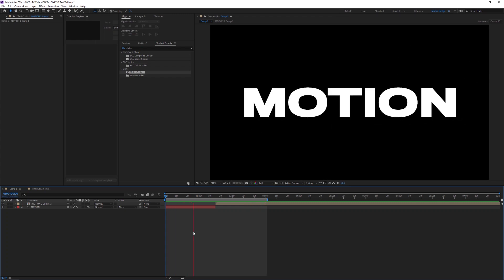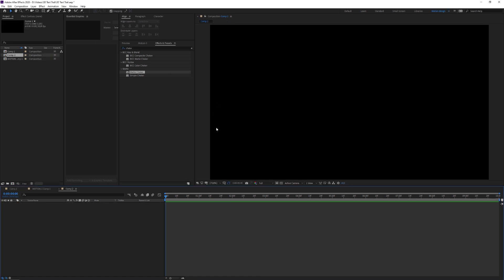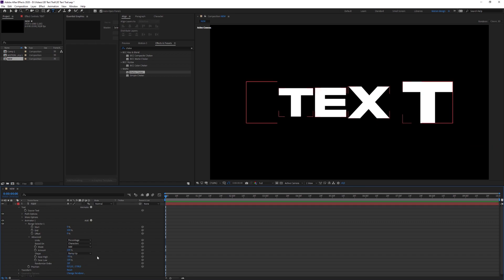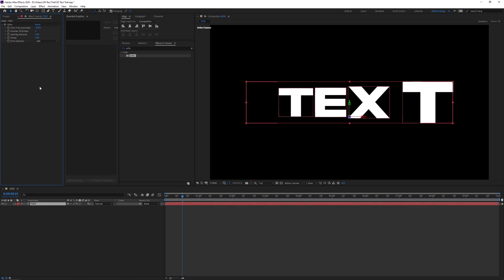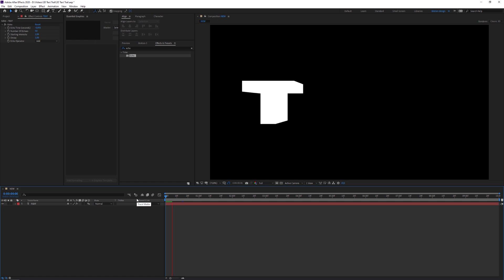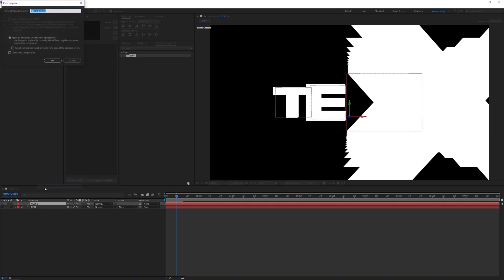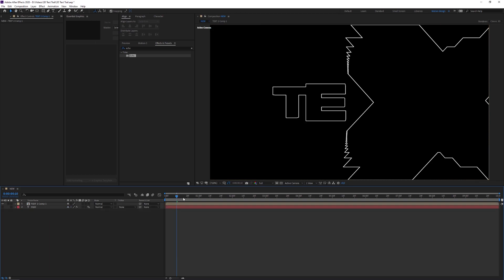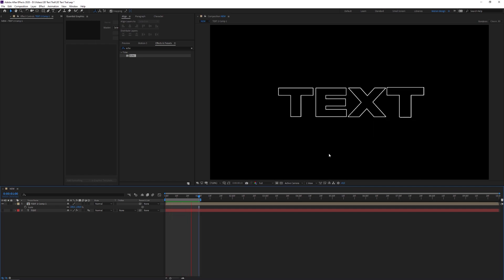How to create an EASY 3D TEXT TRAIL! (After Effects)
In this video I will be explaining how to create two really cool animation styles with the help of the 'Echo' effect in After Effects!